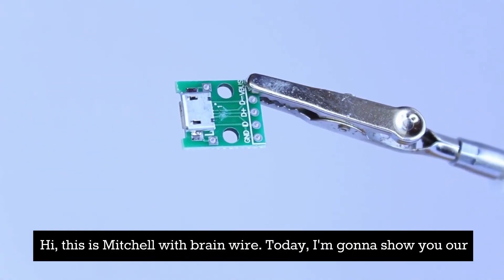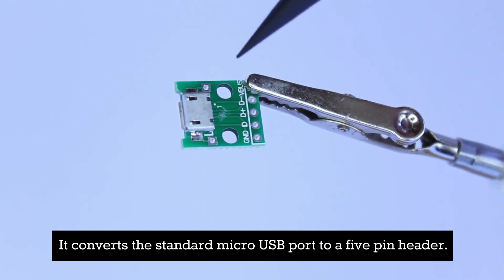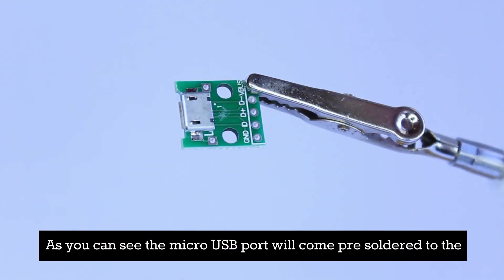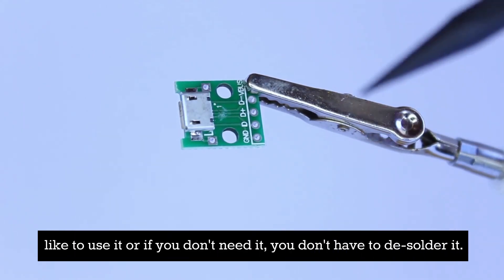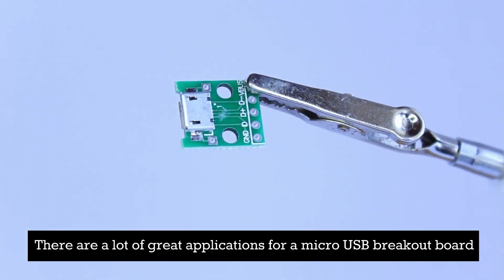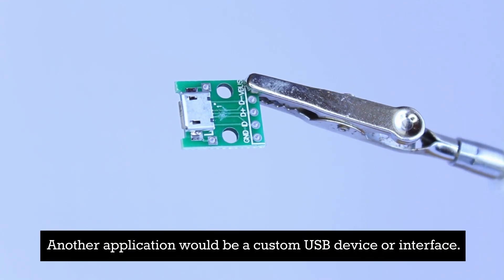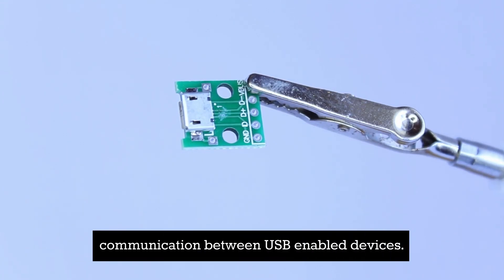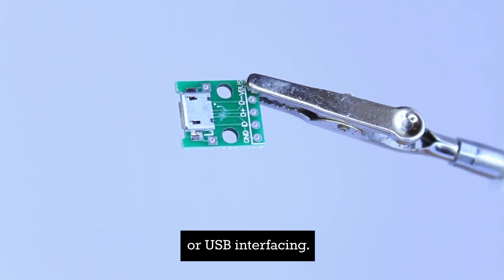1-Minute Intro: Micro USB 5V Power Data Breakout Board for Easy Prototyping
Simplify your prototyping experience with Brain Wire's Micro USB 5V Power Data Breakout Module. In this quick 1-minute video, learn how this handy breakout board converts standard micro USB into conventional DIP 2.54mm pins. Discover the convenience of the pre-soldered micro USB female socket and the included, unsoldered 5-pin DIP 2.54mm header. With a maximum voltage of 5V DC and a maximum current of 3A, this module is perfect for all your micro USB prototyping and power injection needs. Upgrade your projects with Brain Wire's Micro USB Breakout Module!

You can purchase this board here: